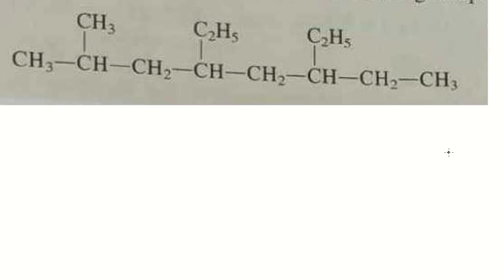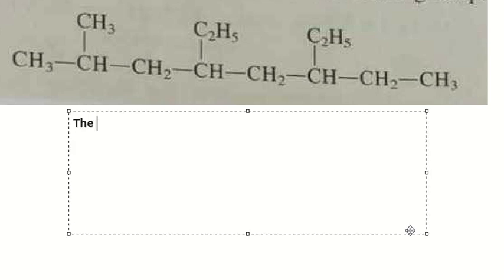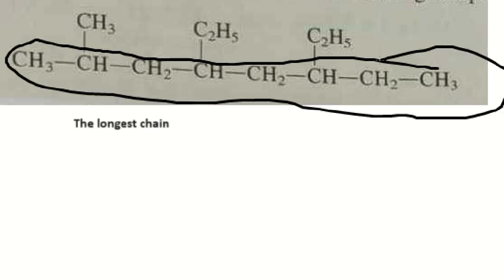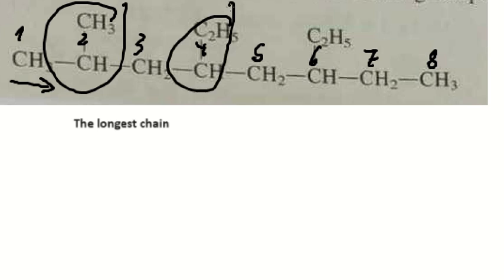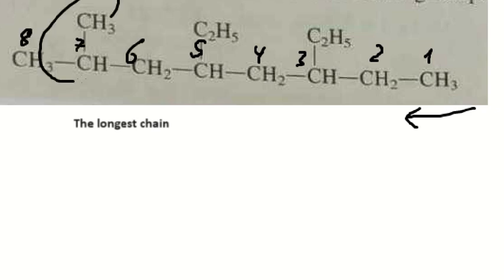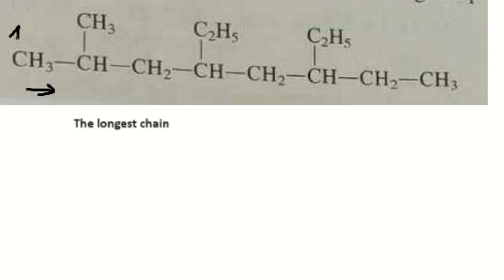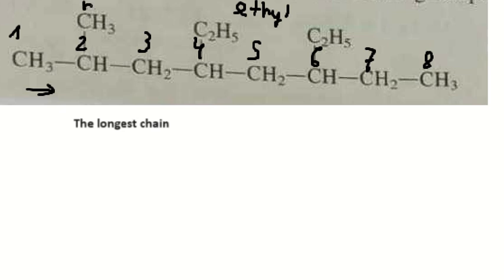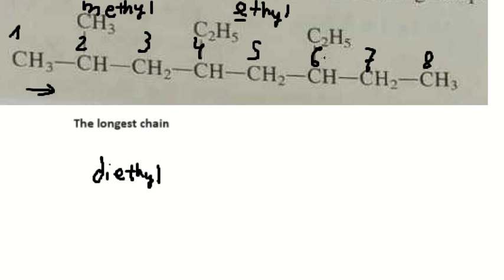Organic Chemistry Help: Write IUPAC Name - CH3- CH(CH3)-CH2-CH(C2H5)-CH2-CH(C2H5)-CH2-CH3